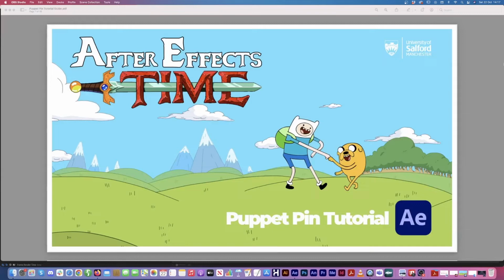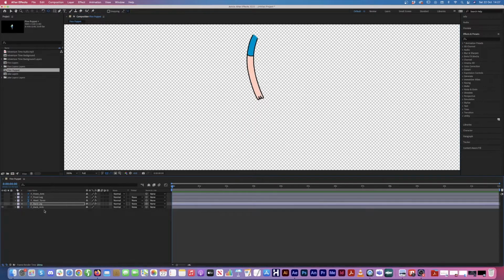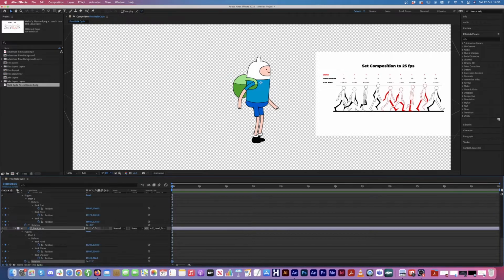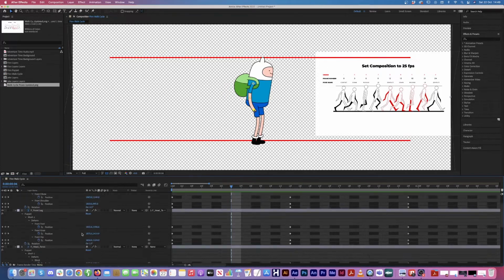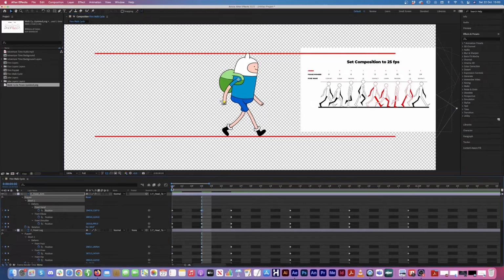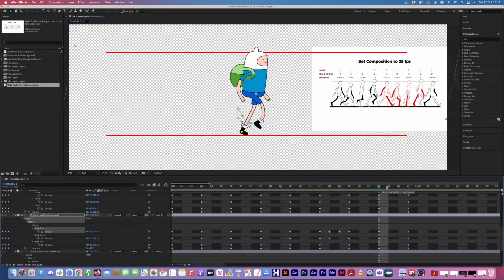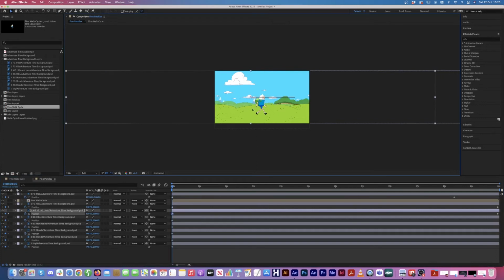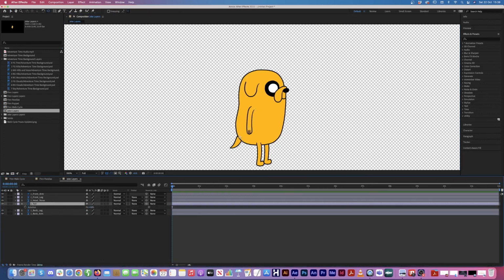After Effects Puppet Pin Tutorial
This is an After Effects tutorial for beginners, which explores the puppet pin tool, animating a walk cycle and parallaxing a background. There's plenty we could do to improve the animation here, but the main purpose is just to help you get used to the software and to introduce you to some fundamental exercises and techniques. Also, I was ill when I recorded this, so excuse the odd rogue cough that made it into the edit!

Here's a link to the files you'll need if you don't have access to blackboard